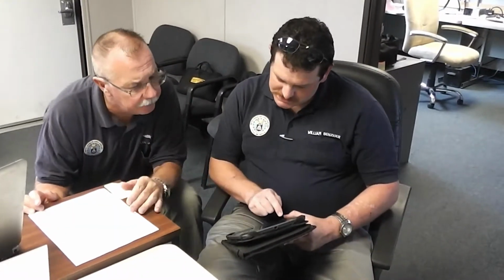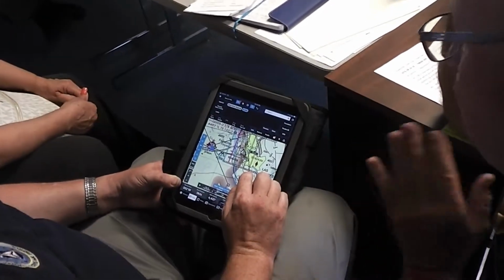CAP SAREX Mission Las Cruces NM July 28, 2018